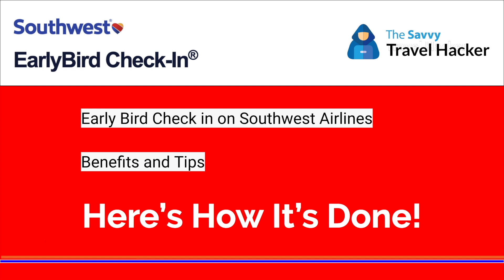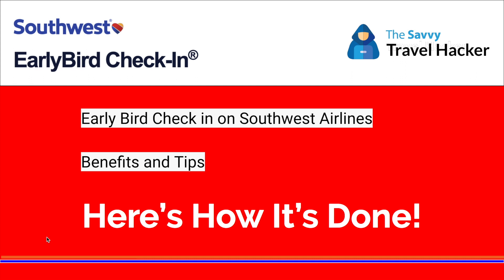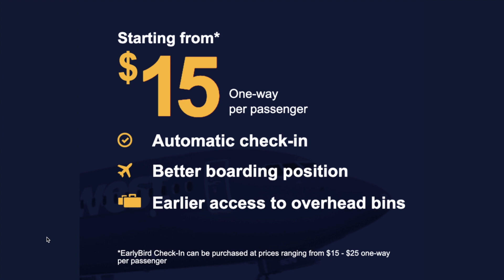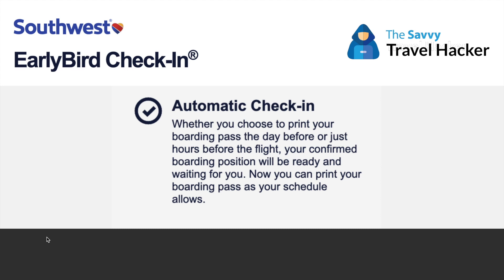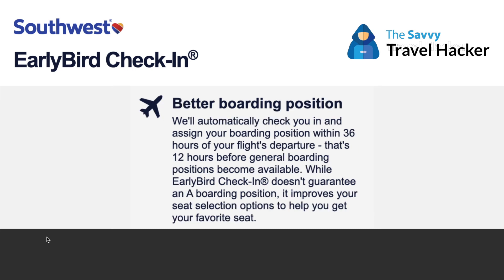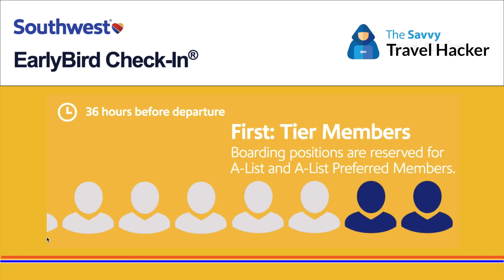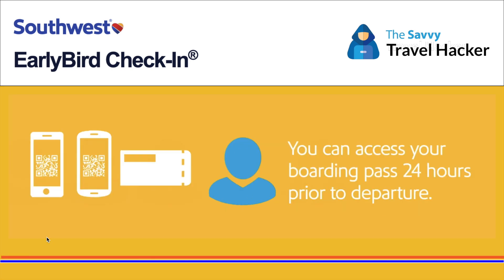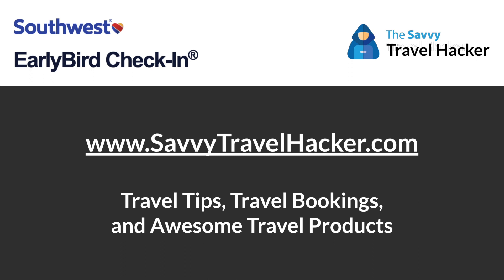How to Master Southwest Airlines Early Bird Check. Board Faster, Board Early with these Tips.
Learn whether its worth it to buy Southwest Airline's Early Bird Check in for your next vacation or holiday with these tips by Travel Expert Rick Brown